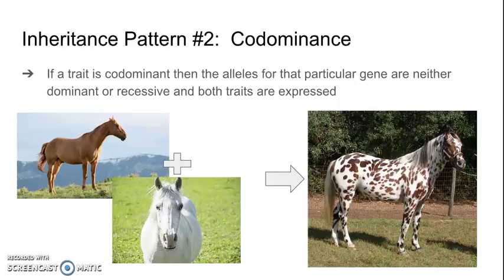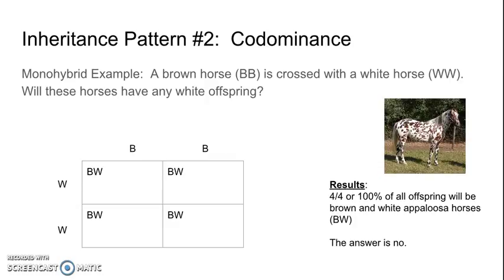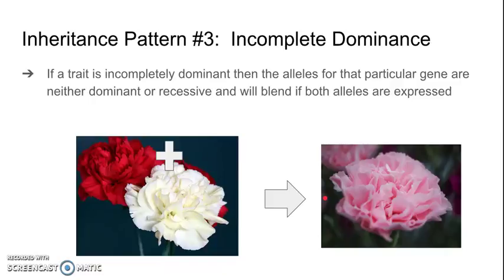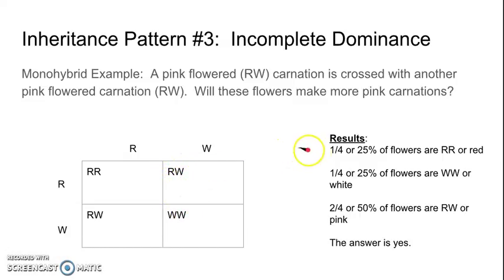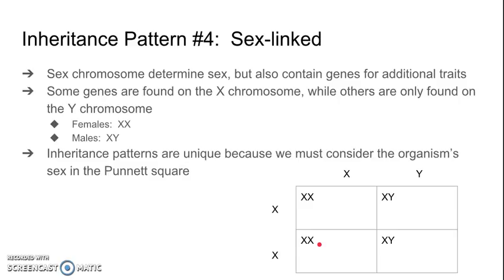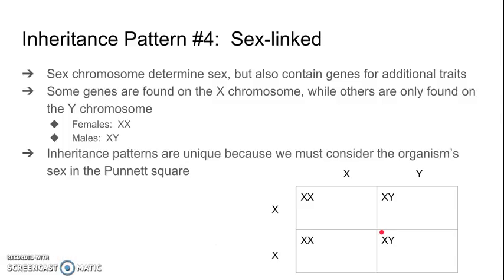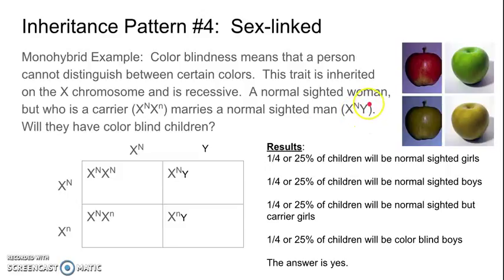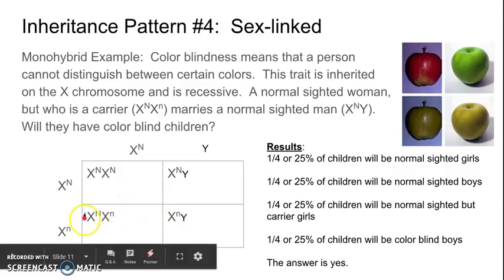Genetics 2 Odd Inheritance